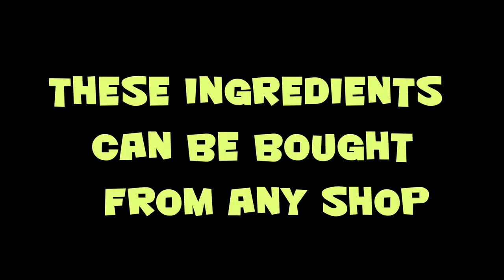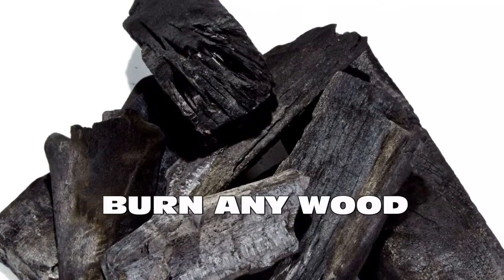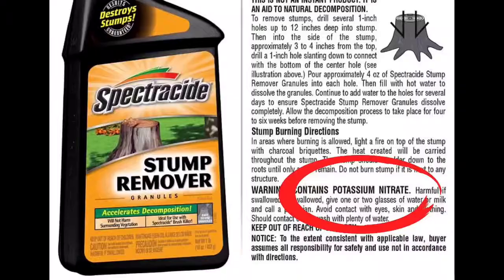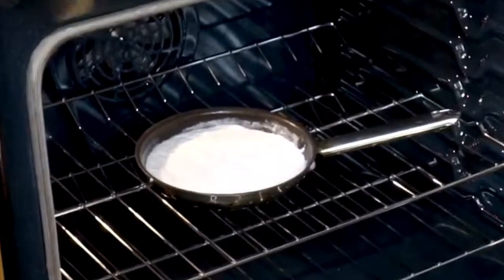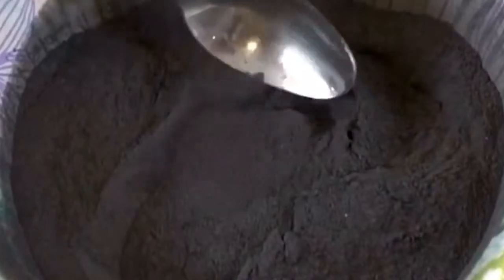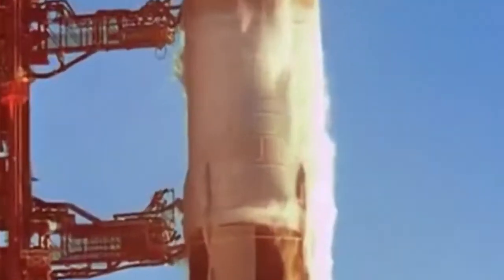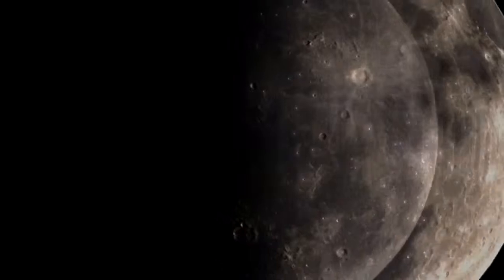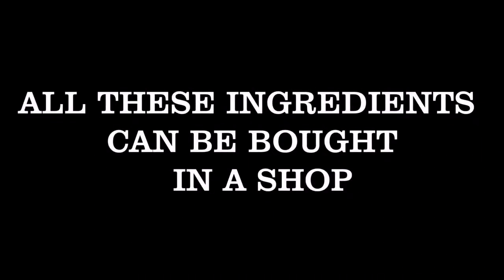Homemade Rocket Fuel / Gunpowder..Using Cat Litter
USING JUST 4 INGREDIENTS BOUGHT OVER THE COUNTER
How to make your own rocket fuel and fly to the moon and back on just 1 bucket of the stuff